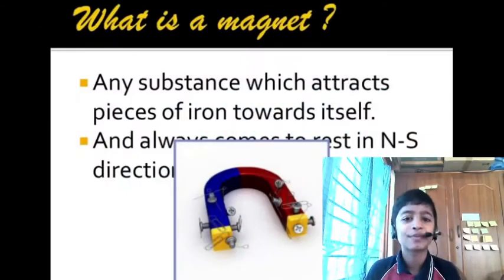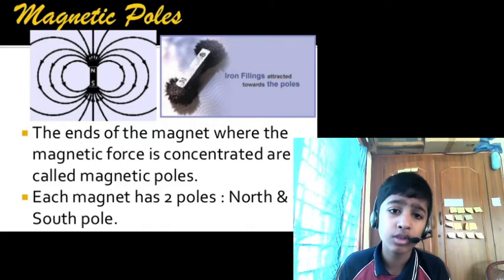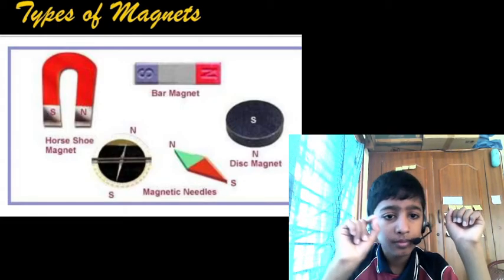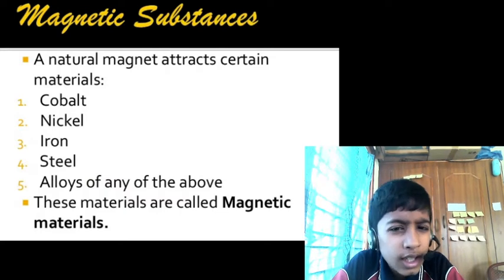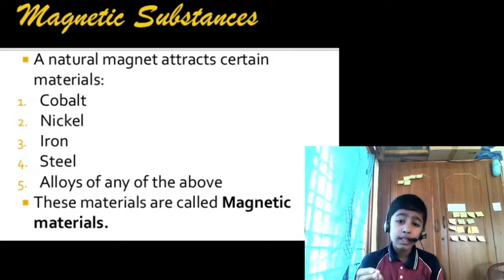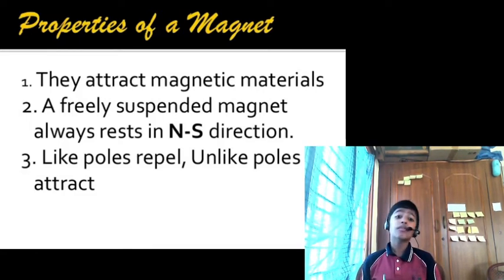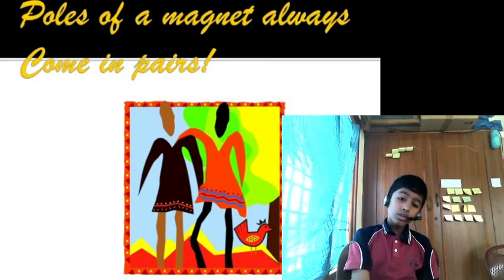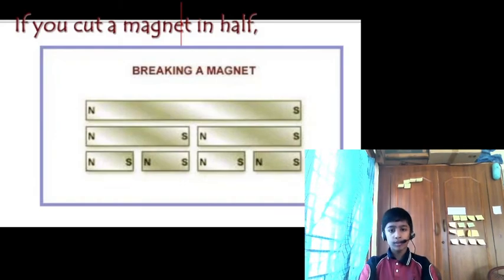Fun With Magnets L1 | NCERT Class 6 Science Chapter 13 | edu with raihan | Raihan Muhammed